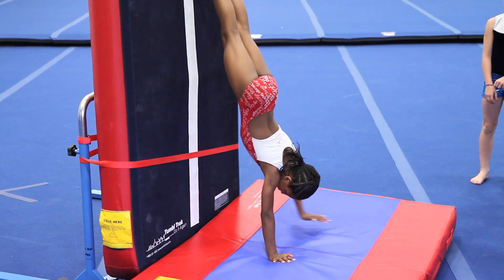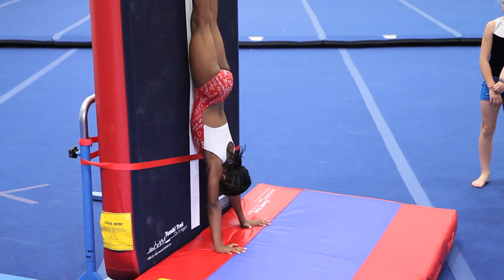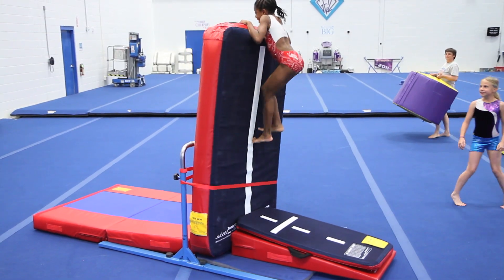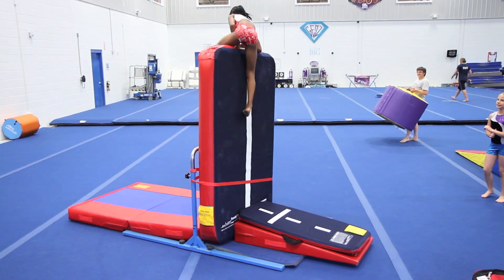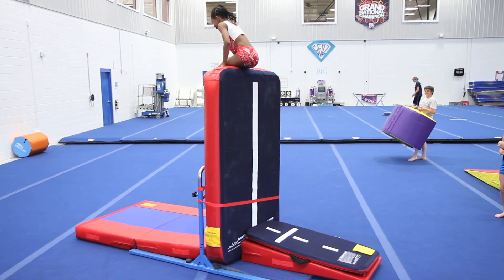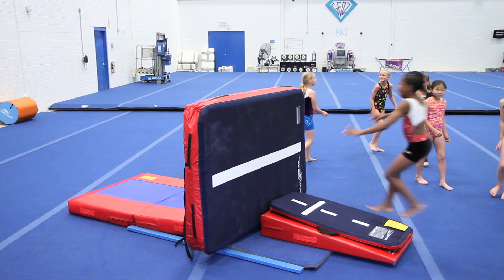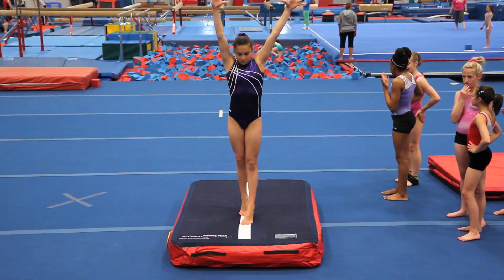Power Launch Product Video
Power Launch: $899.00
4'x6'x8"